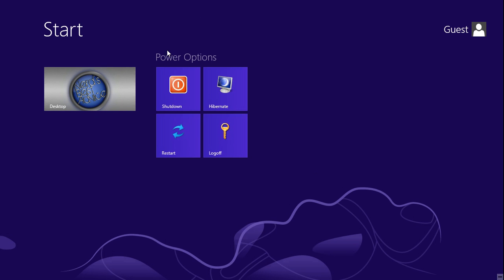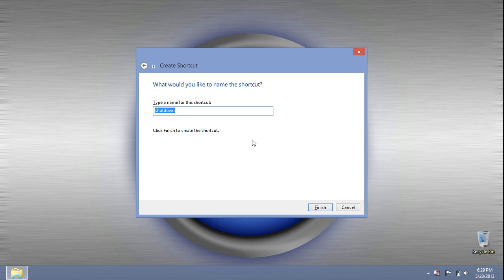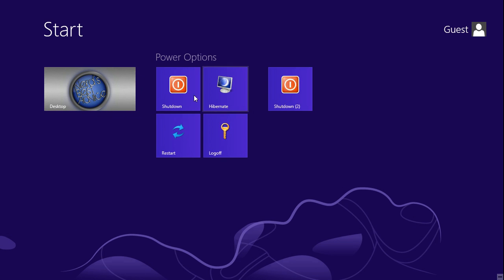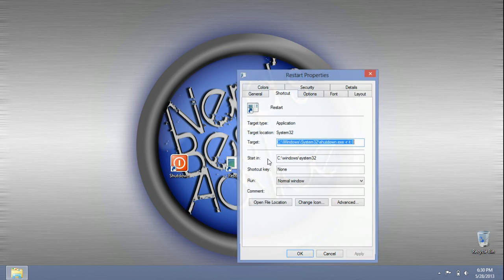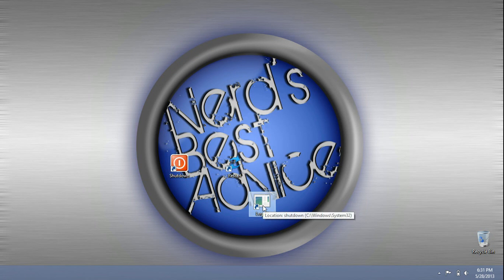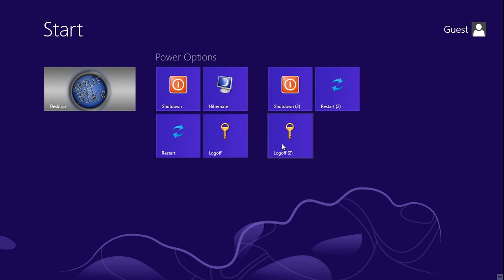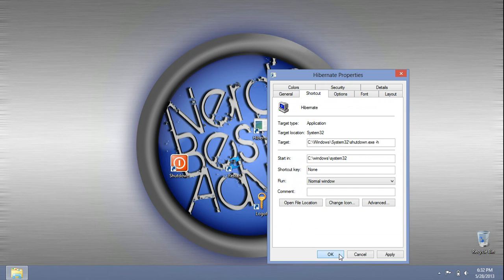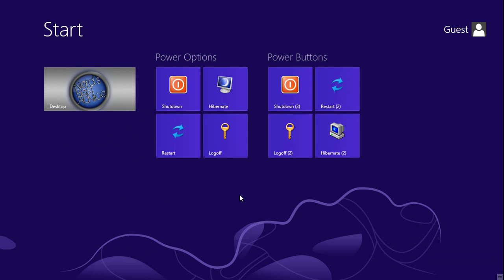Make Power Option Tiles On Windows 8 Start Screen!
Shutdown, Log off, Restart and Hibernate! Put these shortcuts on you Windows 8 start screen!

1. Create a new shortcut on your desktop.
2. Type the following:

For Restart: shutdown -r -t 0
For Shutdown: shutdown -s -t 0
For Log off: shutdown -l
For Hibernate: shutdown -h